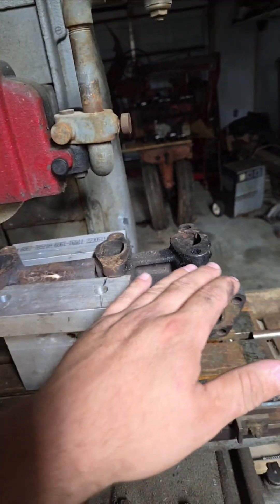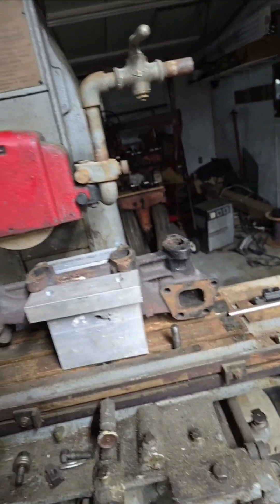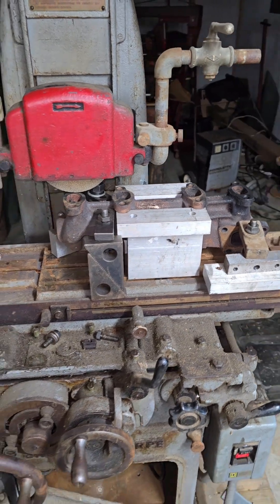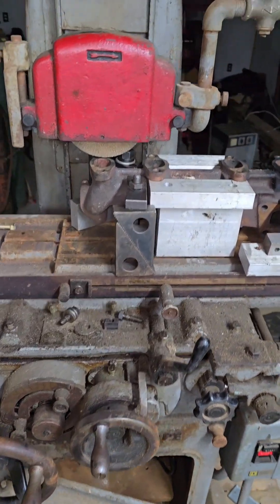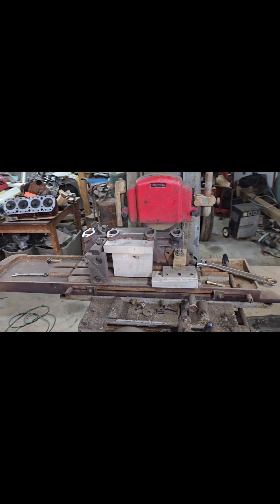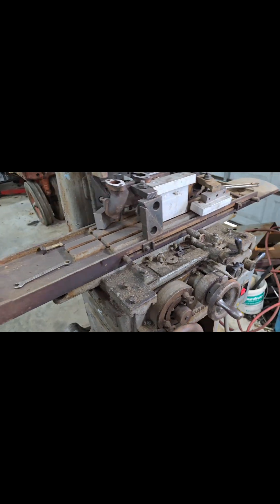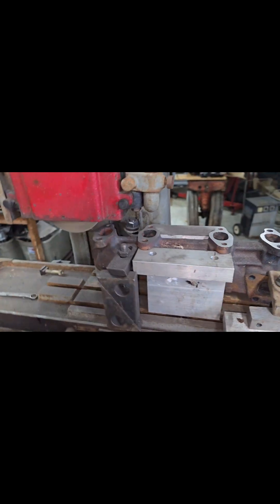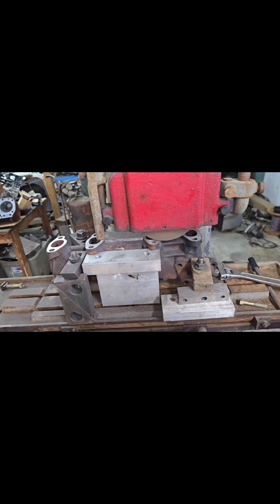Using a pre-war machine to grind a turbo manifold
Grinding the mounting flange of this turbo diesel exhaust manifold flat with a vintage Brown and Sharpe